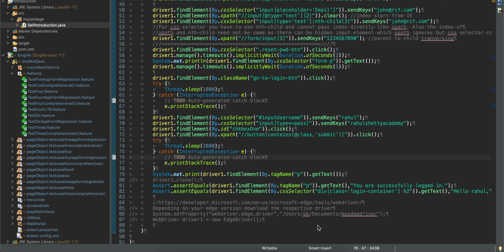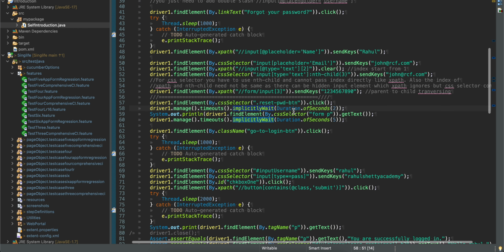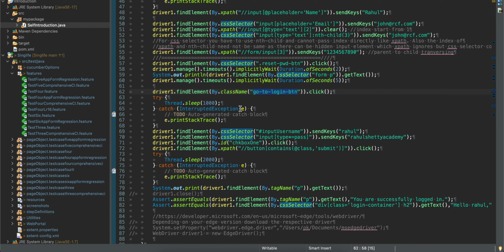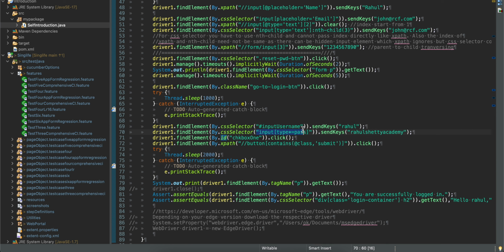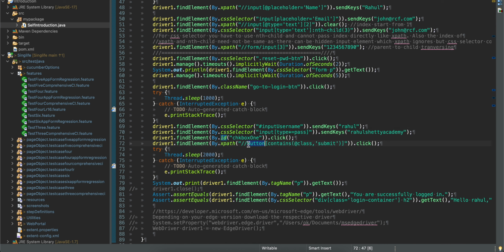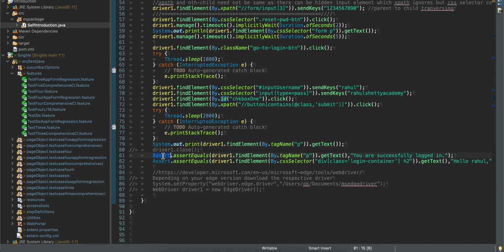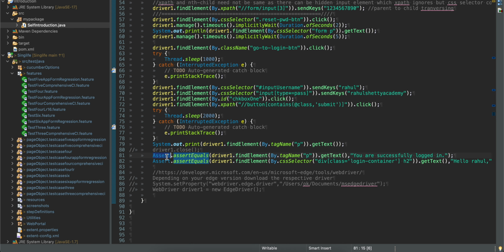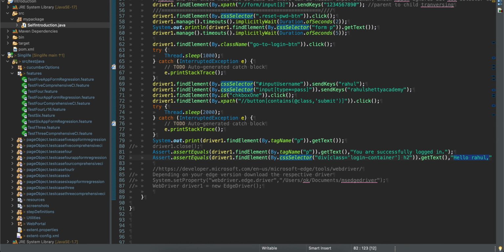Web Automation Advanced locators